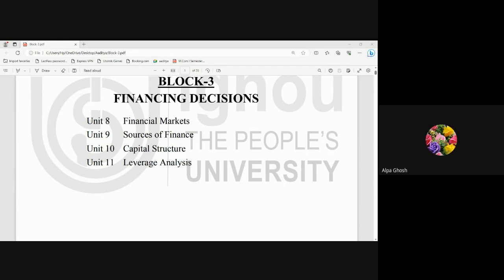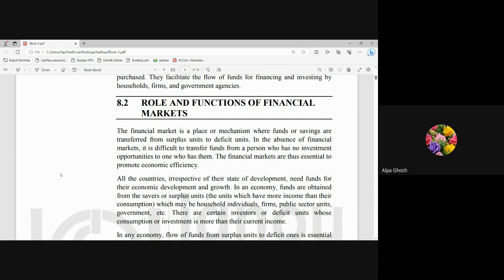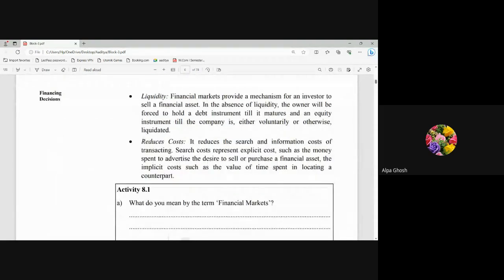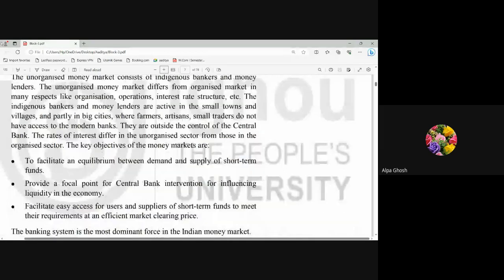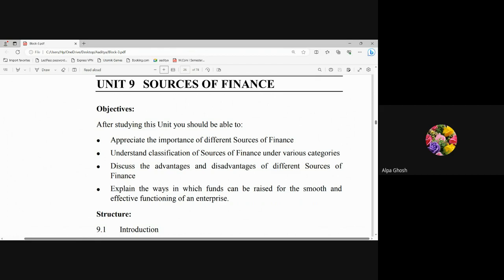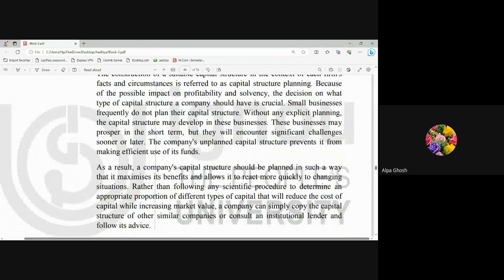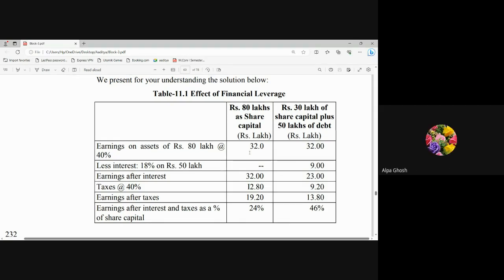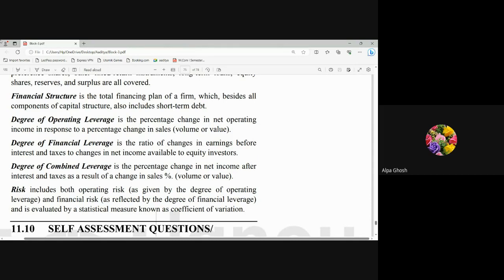EVB MBAOL ACADEMIC COUNSELING Semester II MMPC014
EVB MBAOL ACADEMIC COUNSELING Semester II MMPC014 Date: 26 August 2023 ACADEMIC COUNSELOR: Dr. Alpa Ghosh